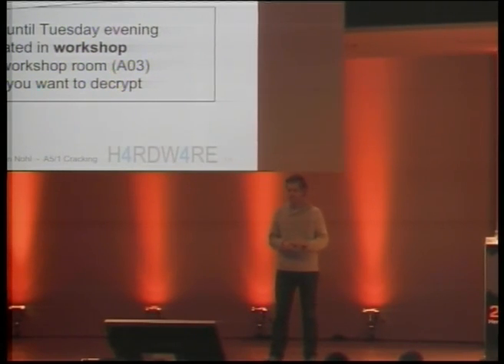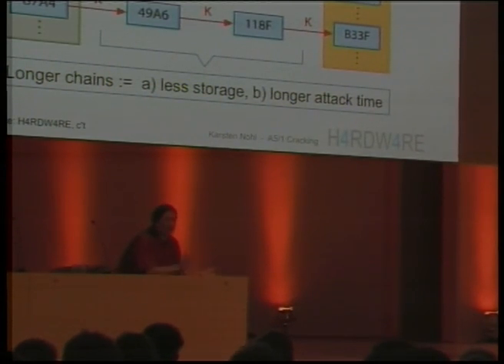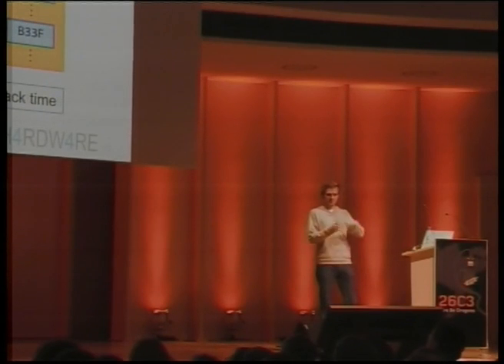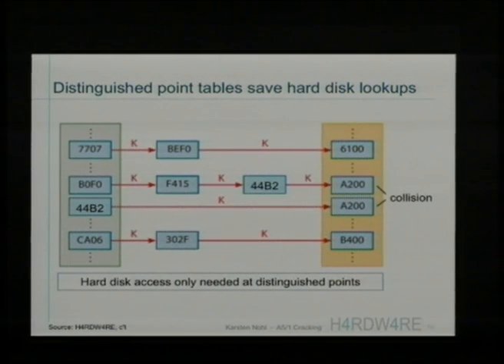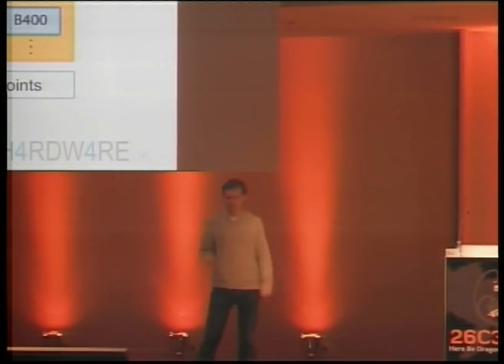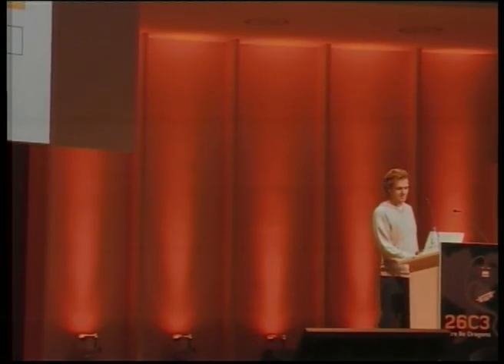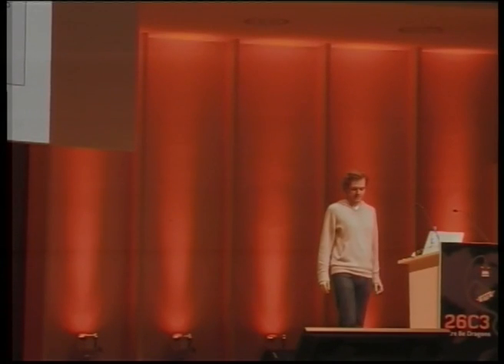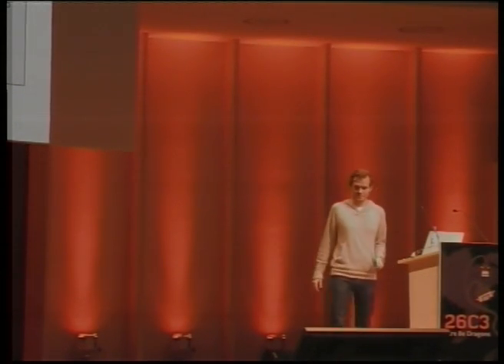26C3: GSM: SRSLY? 4/7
Clip 4/7
Speakers: Chris Paget,  Karsten Nohl

The worlds most popular radio system has over 3 billion handsets in 212 countries and not even strong encryption. Perhaps due to cold-war era laws, GSM's security hasn't received the scrutiny it deserves given its popularity. This bothered us enough to take a look; the results were surprising.